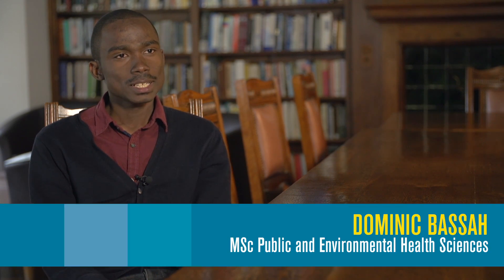MSc Public and Environmental Health Sciences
Dominic Bassah, a Kenyan student studying MSc Public and Environment Health Sciences at the School of Geography, Earth and Environmental Sciences, talks about his experiences of the course and why he chose to study at the University of Birmingham.